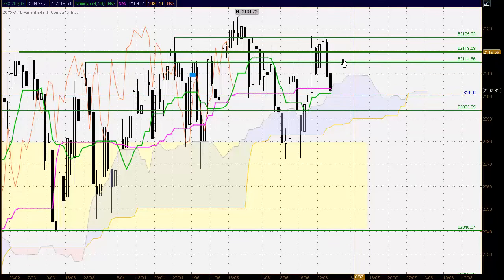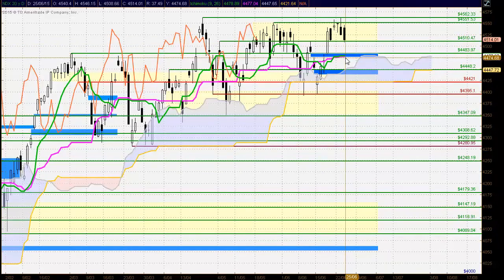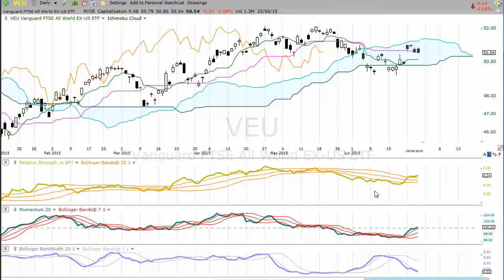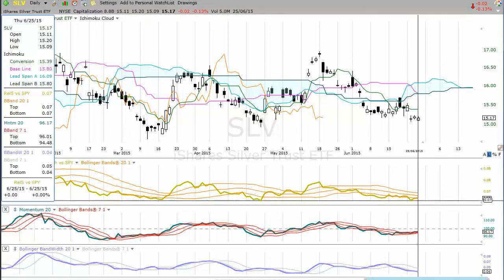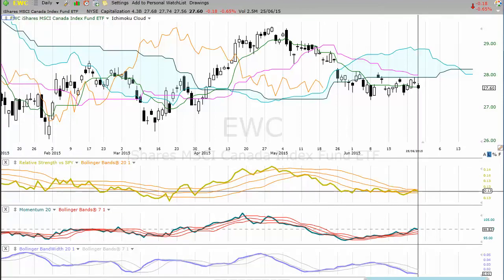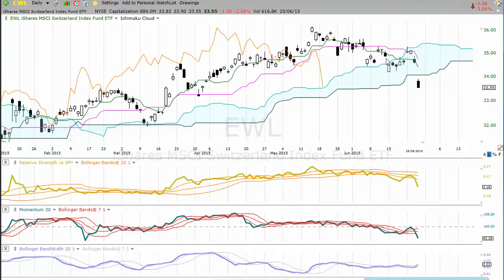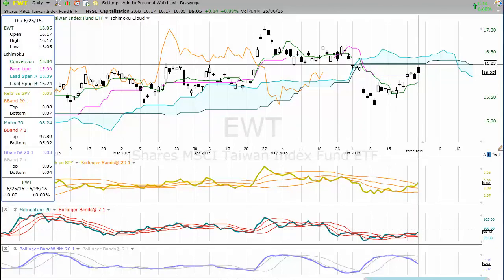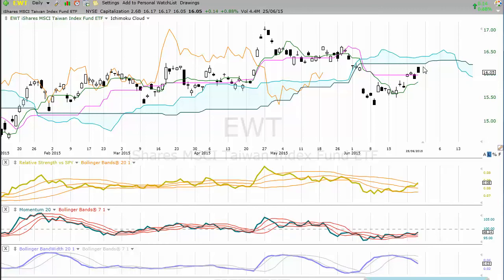FREE Stock Market Review Ichimoku, Candlestick and Fibonacci analysis for June 25th 2015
FREE Stock Market Review Ichimoku, Candlestick, Fibonacci and Relative Strength analysis for June 25th 2015